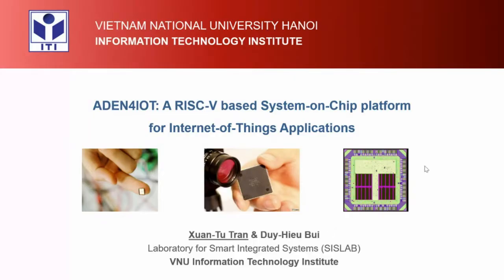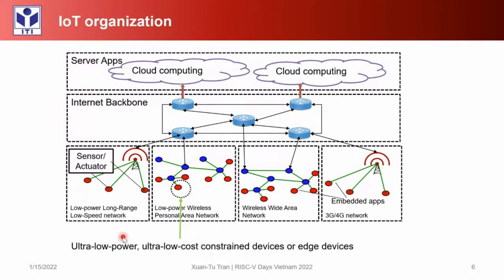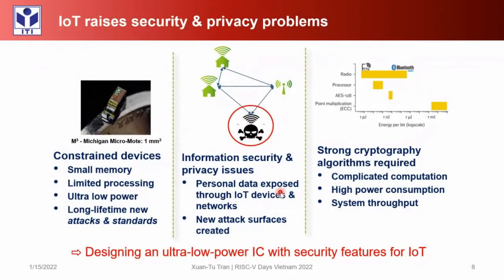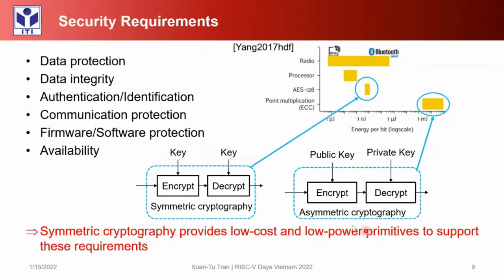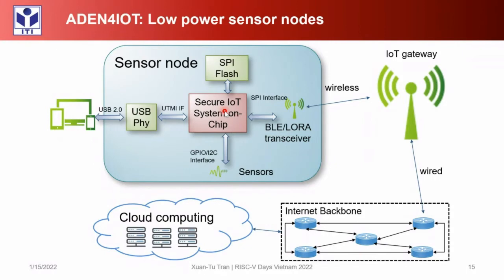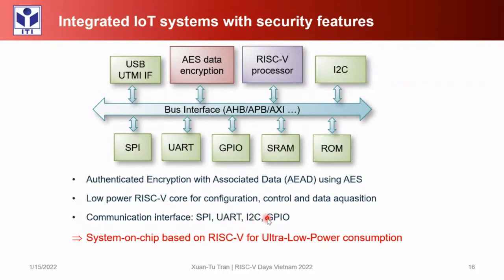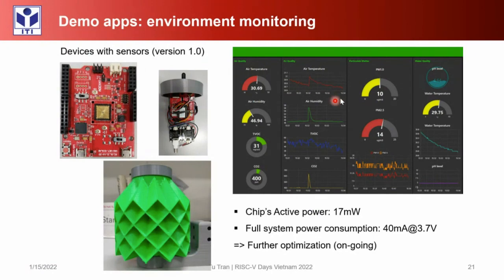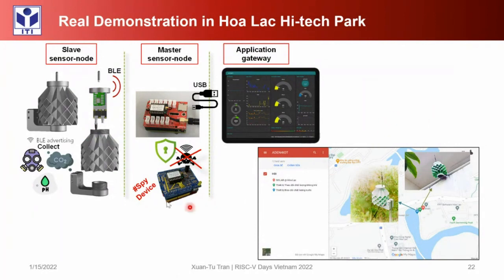"ADEN4IoT – a RISC-V based system-on-chip platform for Internet-of-Thing application"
Xuan-Tu Tran | Information Technology Institute, Vietnam National University Hanoi, Associate Professor (Vietnam)
Duy-Hieu Bui | Information Technology Institute, Vietnam National University Hanoi, Assistant Professor (Vietnam)

The Information Technology Institute (ITI) is a member of Vietnam National University Hanoi (VNU), established in 2001 on the basis of reorganization of Vietnam Information Technology Training Institute (established in 1997). The Information Technology Institute has the mission of training high-quality experts at the doctoral and graduate levels and participating in undergraduate training in the field of information technology with the universities within VNU; scientific research, application implementation, technology transfer and consulting in the field of information and communication technology, contributing to the country’s socio-economic development; training professional skills, fostering and improving science and technology levels, popularizing new technologies for domestic and foreign enterprises, units and individuals. The ITI’s scientists is carrying out many research projects related to emerging technologies such as: data science; artificial intelligence (AI); virtual reality/augmented reality (VR/AR); photo/video processing; safety information; blockchain; Internet of Things (IoT); Embedded System; IC and FPGA design, security design for RFID…

Xuan-Tu Tran received a Ph.D. degree in 2008 from Grenoble INP (in collaboration with the CEA-LETI), France, in Micro Nano Electronics. He is currently the Director of the Information Technology Institute – a member university of Vietnam National University, Hanoi (VNU). He is also an adjunct professor of University of Technology Sydney, Australia. He was an invited professor at the University Paris-Sud 11, France (2009, 2010), visiting professor at Grenoble INP in 2011, visiting professor of UEC Tokyo in 2019. He was the Director of VNU-key Laboratory for Smart Integrated Systems (SISLAB) and Co-Director of the Joint Technology Innovation and Research Centre (JTIRC). He is in charge of CoMoSy, VENGME, ReSoNoC, IOTA, ADEN4IOT projects for embedded systems and multimedia applications. He has published more than 100 papers on international conferences and journals. His research interests include design and test of systems-on-chips, networks-on-chips, design-for-testability, asynchronous/synchronous VLSI design, low power techniques, and hardware architectures for multimedia applications. He is a Senior Member of the IEEE, member of IEICE and REV Vietnam.

Duy-Hieu Bui received a Ph.D. degree in Nanotechnology and Nanoelectronics from University Grenoble Alpes, France (in collaboration with CEA-Leti and VNU-UET) in 2019. He is working as an Assistant Professor at the Information Technology Institute (ITI), Vietnam National University Hanoi (VNU). He previously worked at VNU University of Engineering and Technology (VNU-UET) (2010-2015; 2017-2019) on VLSI design for multimedia applications, and at CEA-Leti, MINATEC, France (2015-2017) on low-power security hardware and hardware security. He has been a principal engineer in various projects on low-power hardware design for multimedia, security and artificial intelligence including VENGME, ADEN4IOT, and SCAI. His research interests include hardware/software co-design and verification, embedded systems, low-power solutions for artificial intelligence, VLSI system/circuit designs for information security and hardware security.